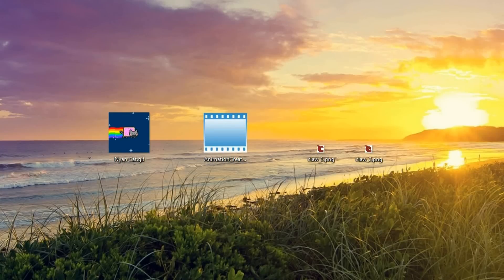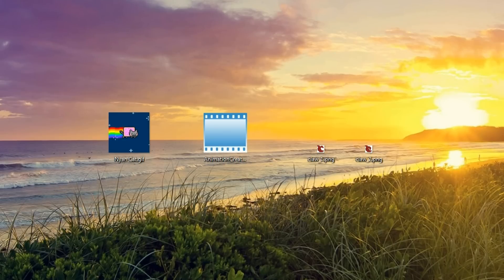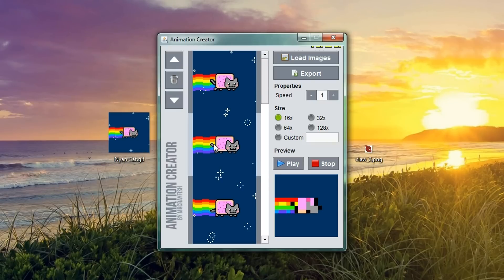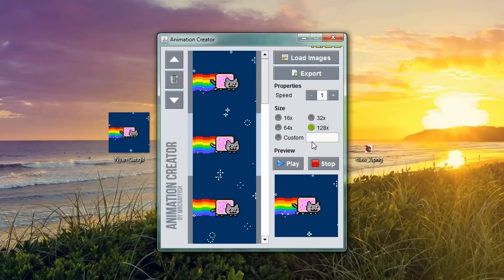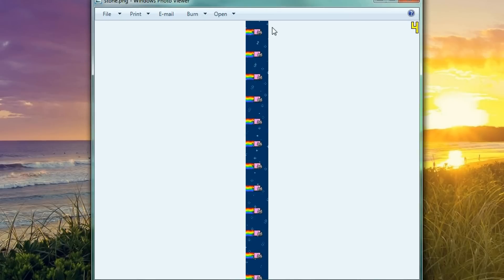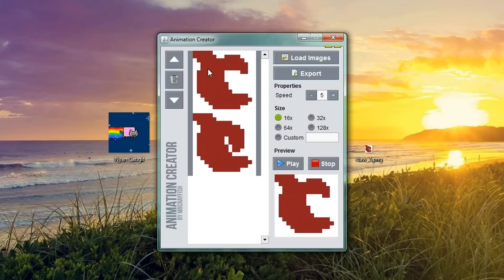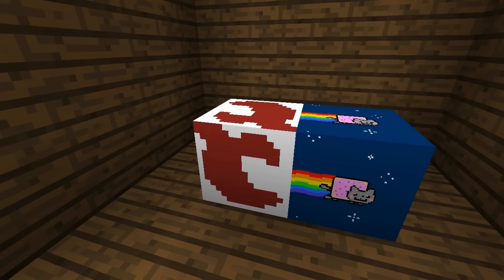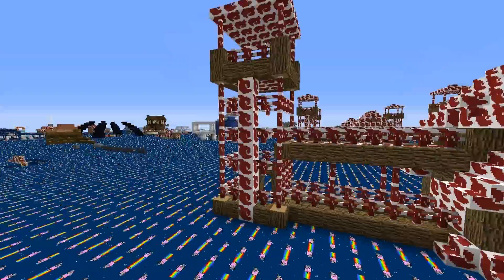Minecraft: Animation Creator Preview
★ Leave your feedback in the comments! ★

Hey guys, so last weekend I decided to create an tool to convert GIF image to a animated texture. Today I present to you my Animation Creator!

● Source Code:
Coming Soon!